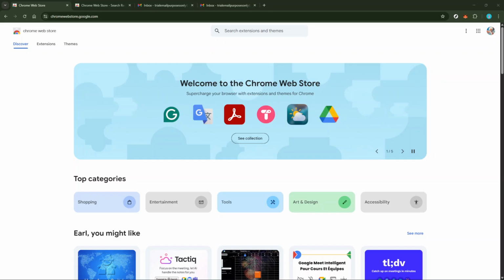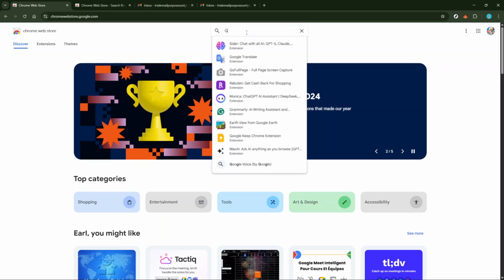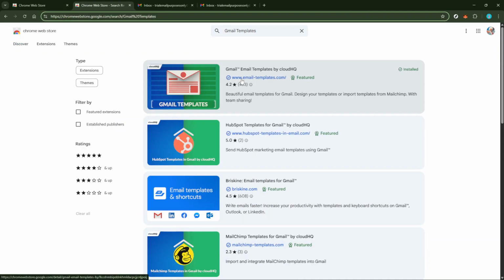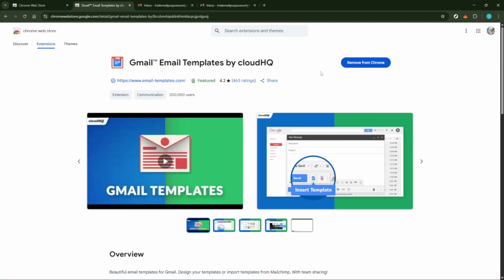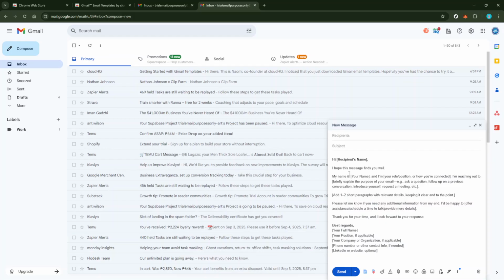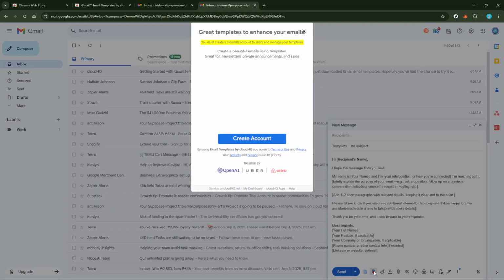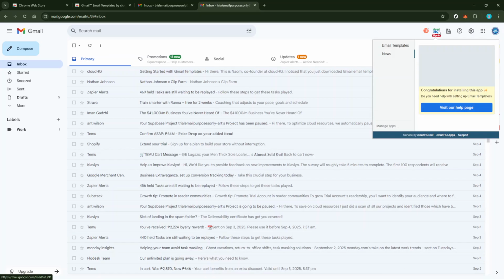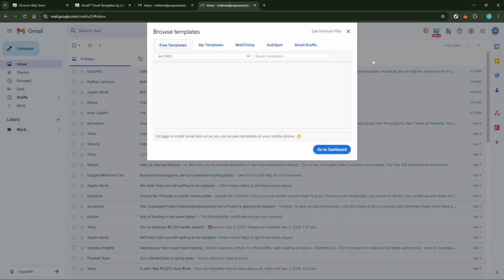How To Make Email Templates With Gmail [2025 Guide]